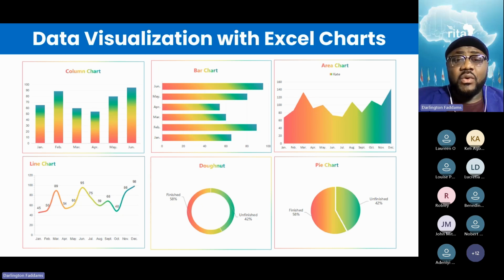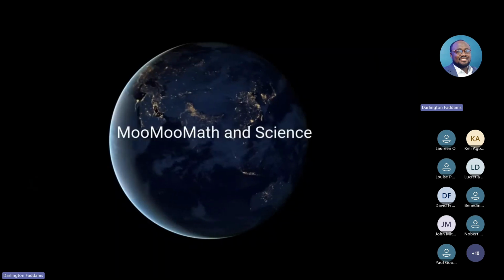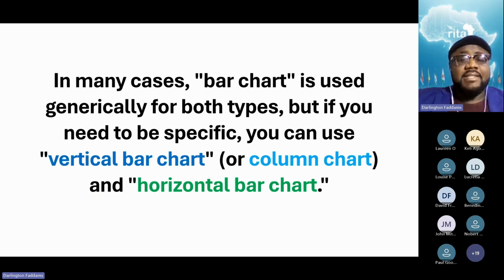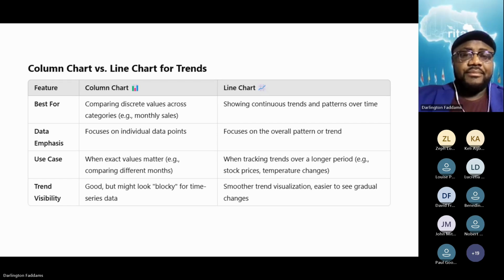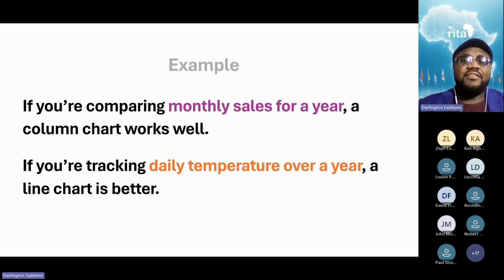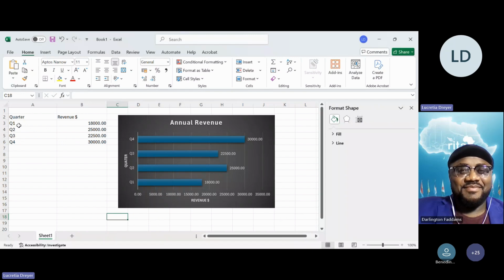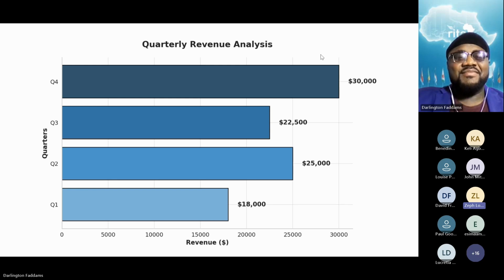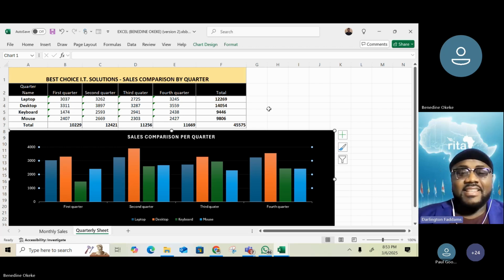Lesson 3 - Data Visualization with Excel - Part 2